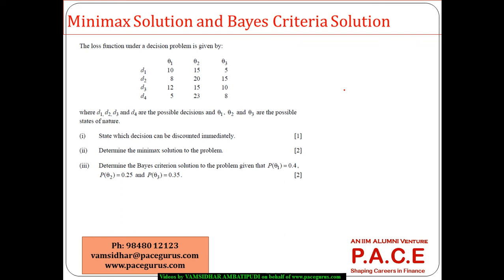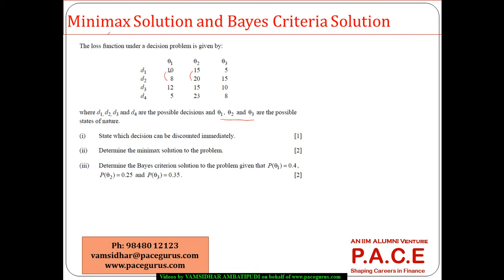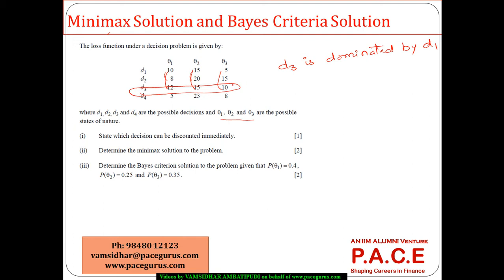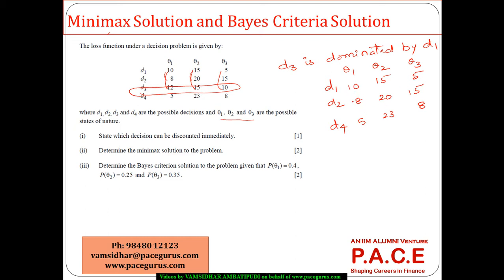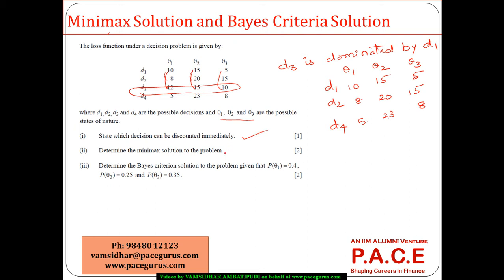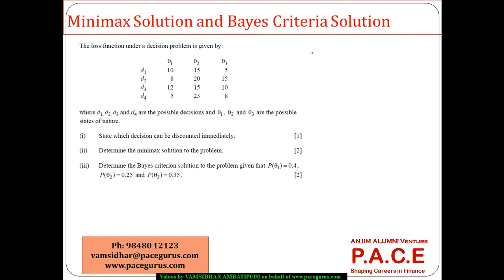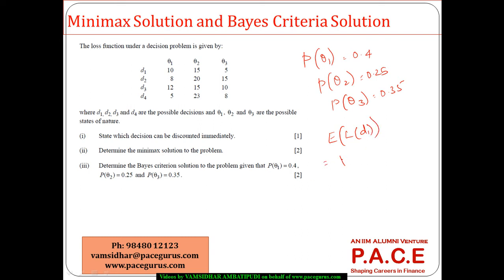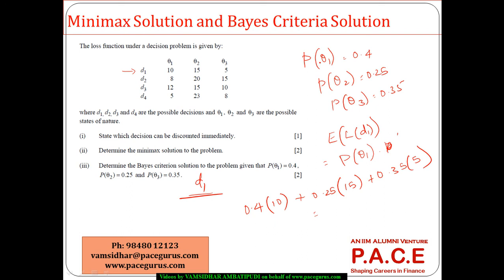Minimax Solution and Bayes Criteria Solution to decisions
Training on Minimax Solution and Bayes Criteria Solution to decisions for CT 6 Statistics by Vamsidhar Ambatipudi